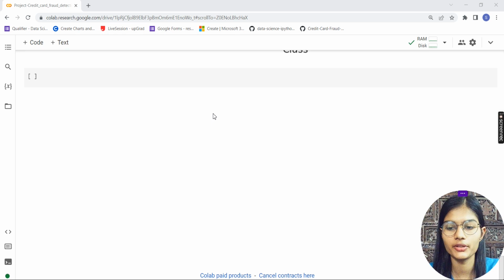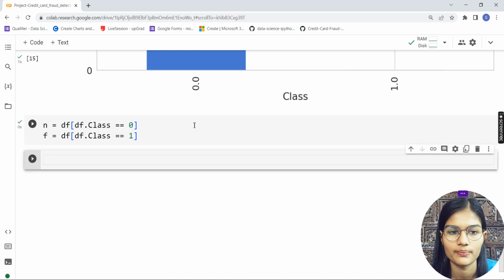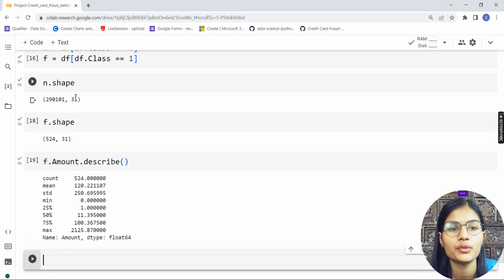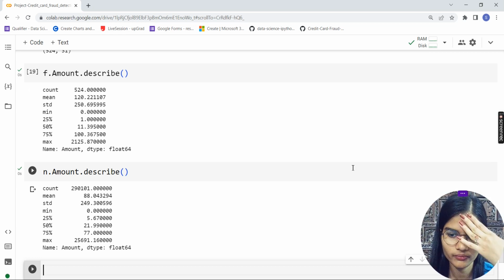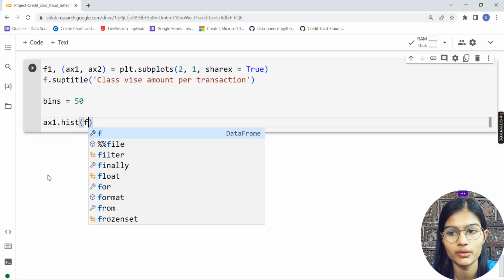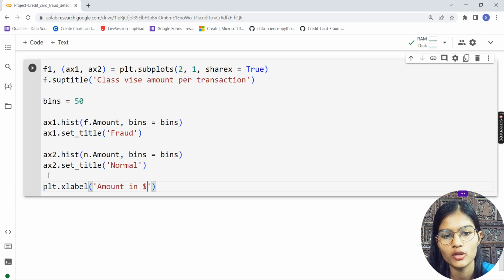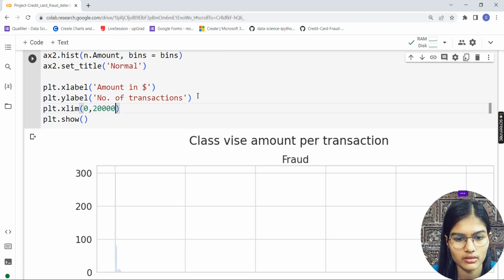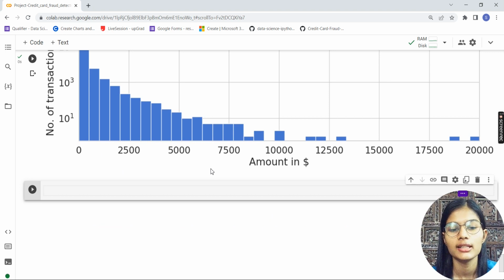Credit Card Fraud Detection : Making the plots | Part 5 | Python | Shambhavi gupta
Hey everyone, In this video I have taught about sets Credit Card Fraud Detection : Making the plots using Python. I Have tried my best to teach in the simplest and beginner friendly manner so that you can grasp all concepts clearly and easily.